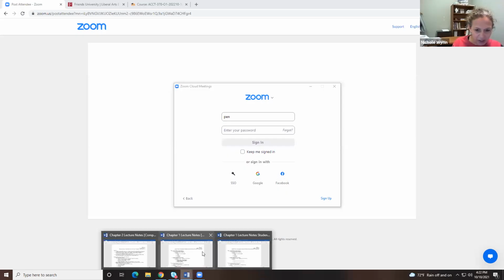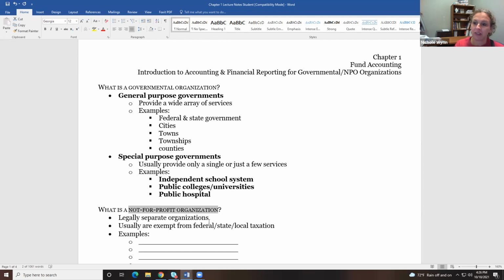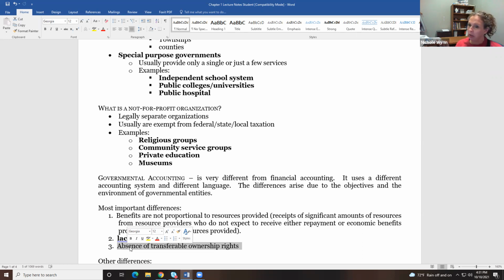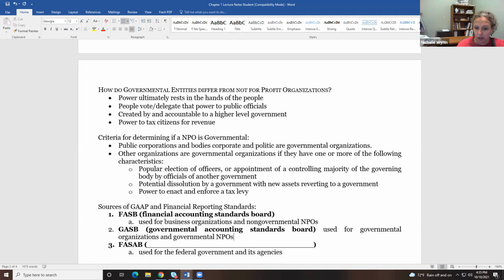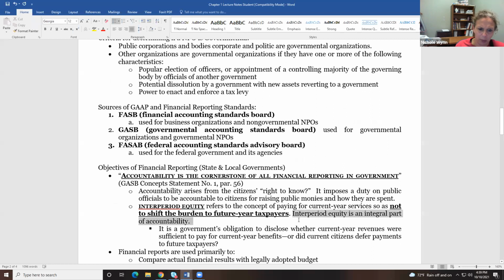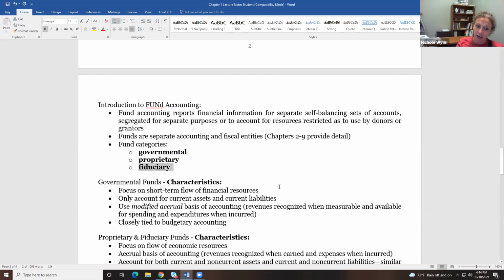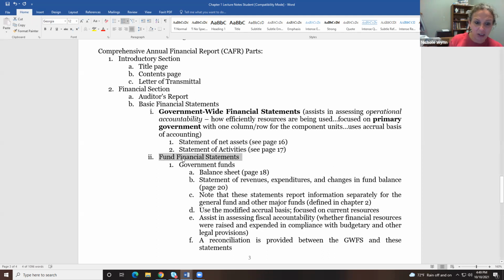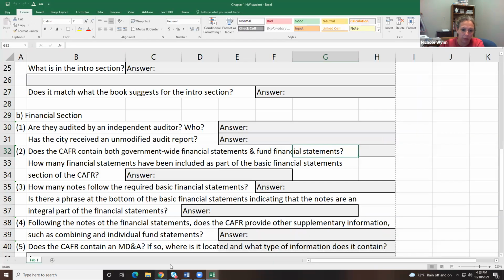Fund Chapter 1 Lecture